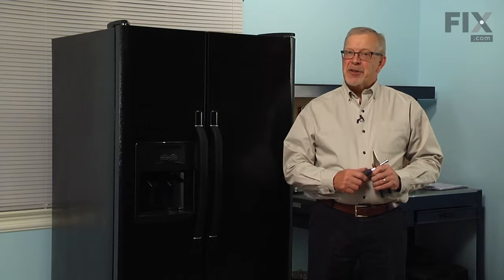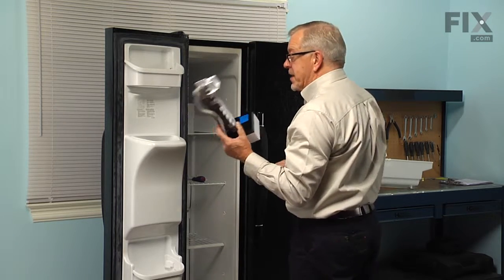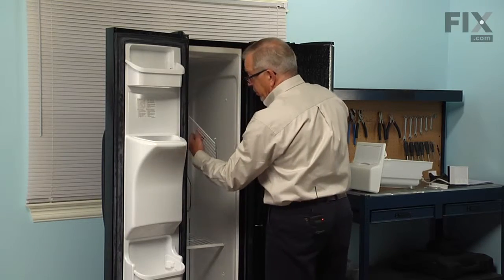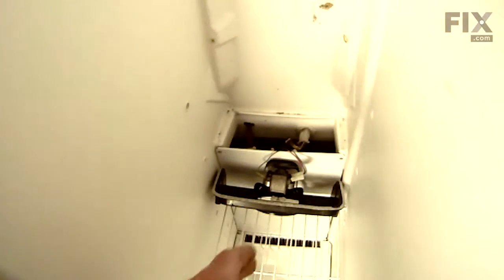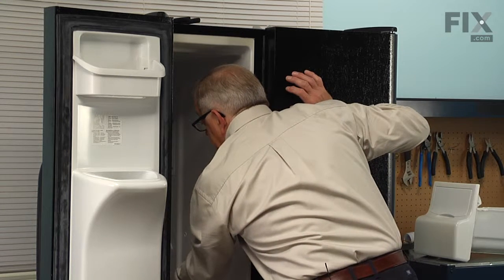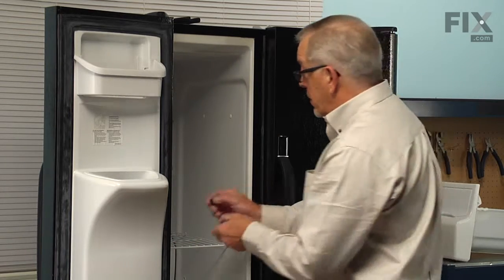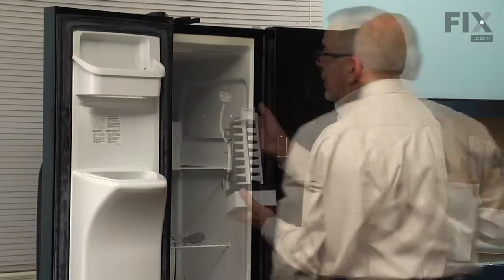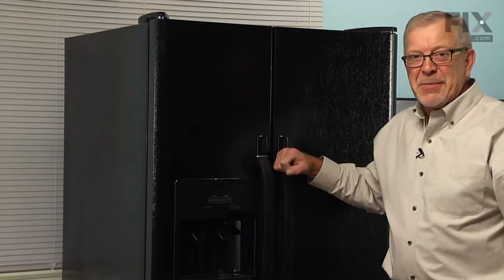Frigidaire Refrigerator Repair – How to replace the Evaporator Fan Blade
Need help replacing the Evaporator Fan Blade (Part #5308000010) in your Frigidaire Refrigerator? Watch this how to video with simple, step-by-step instructions for a successful DIY repair.

Why you might need to replace the Evaporator Fan Blade:
1. Noisy

What tools you need for this repair:
 • ¼ inch nut driver

The information in this video is specific to Frigidaire, Kenmore, Gibson, Kelvinator, Crosley, Electrolux, Westinghouse, Tappan and Uni. To find a Evaporator Fan Blade specific to your model,